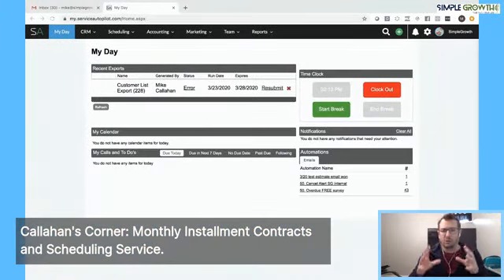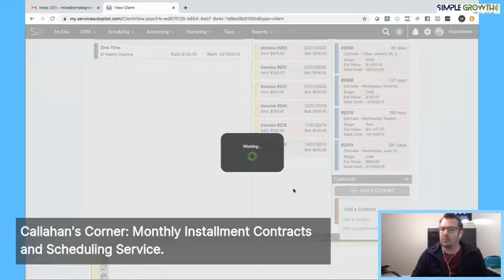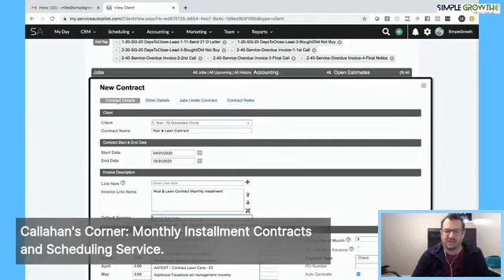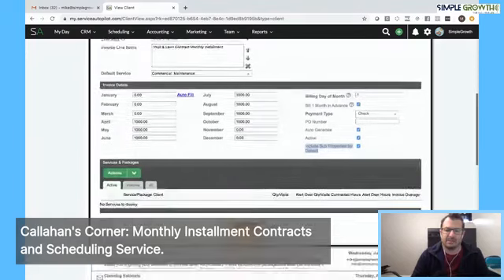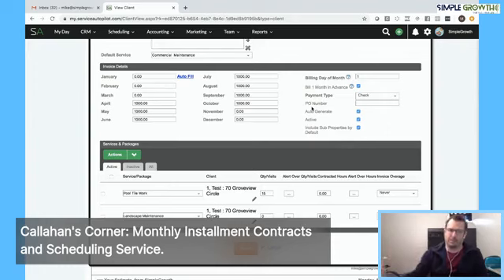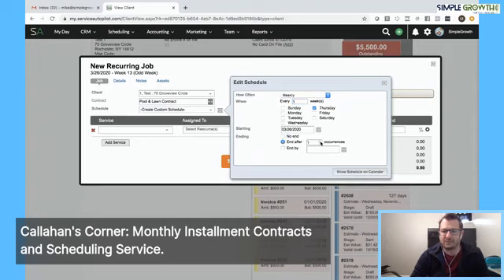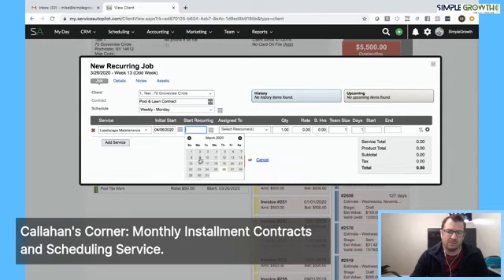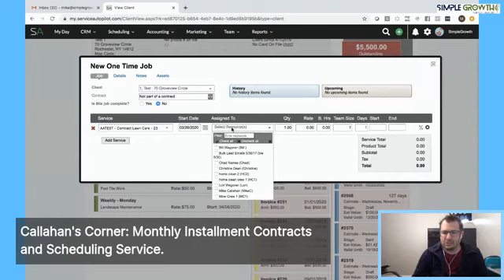Callahan's Corner - Monthly Installment Contracts & Scheduling Service